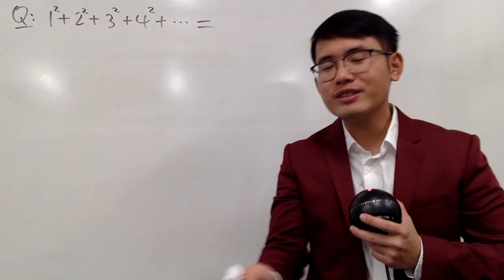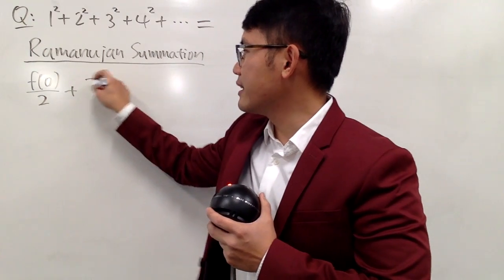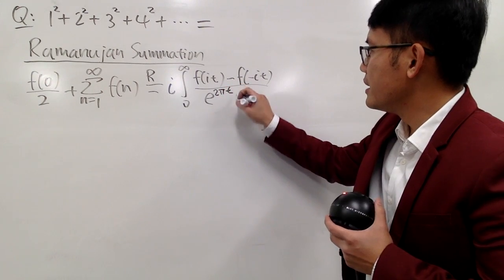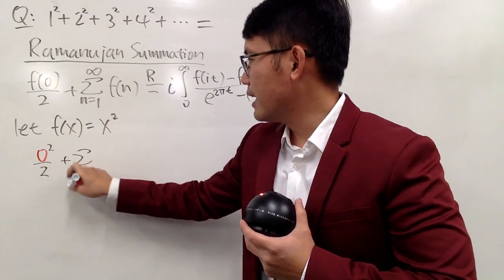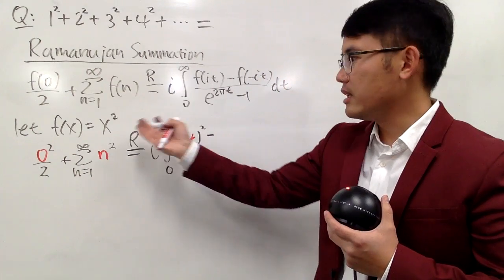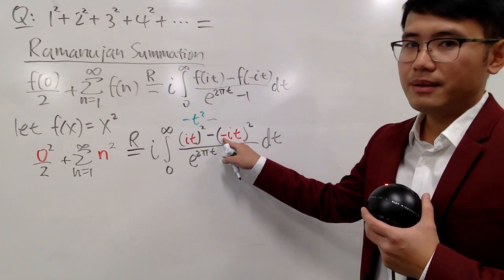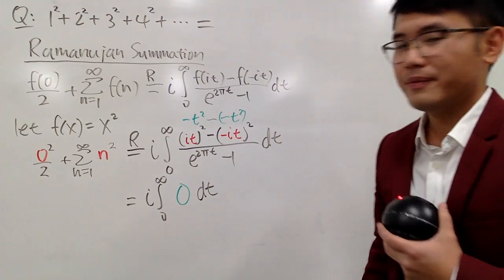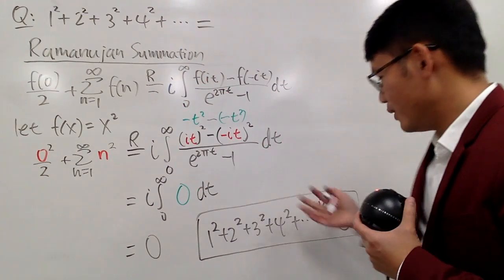how Ramanujan did 1^2+2^2+3^2+...=0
how Ramanujan did 1^2+2^2+3^2+...=0? i.e. the sum of n^2 is equal to 0? Doesn't 1^2+2^2+3^2+... diverge to infinity? This is actually what we call a trivial zero of the Riemann Zeta function based on the analytic continuation and Ramanujan summation.